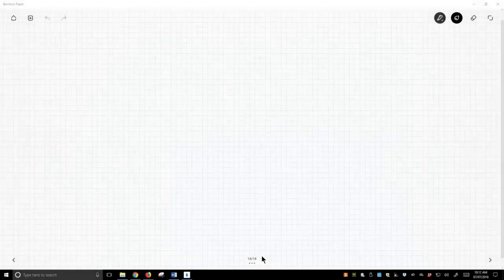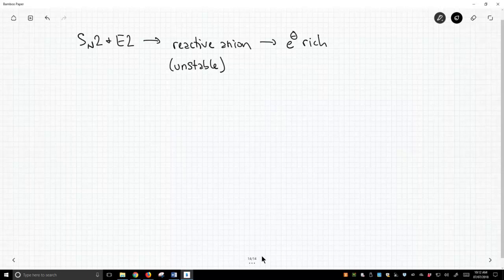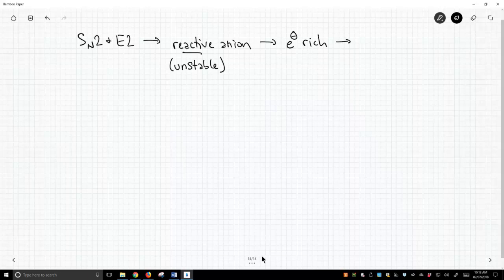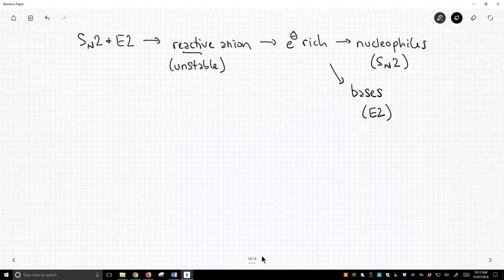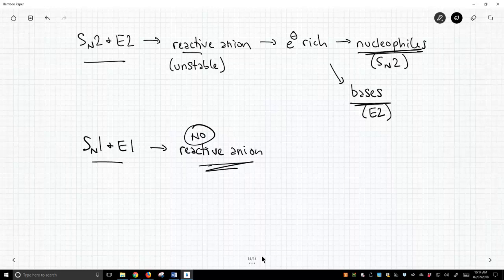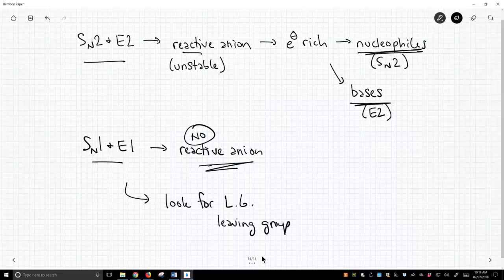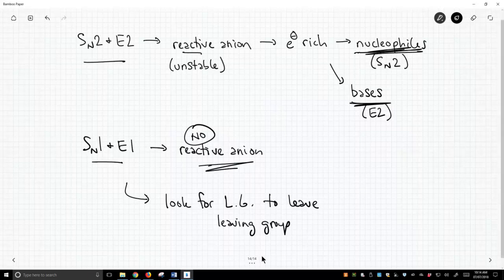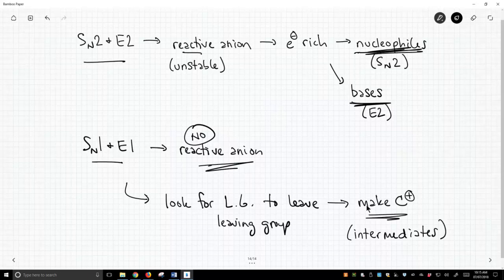big 4 SN1 E1 intro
introduction to SN1 and E1, both of which are based on carbocation intermediates